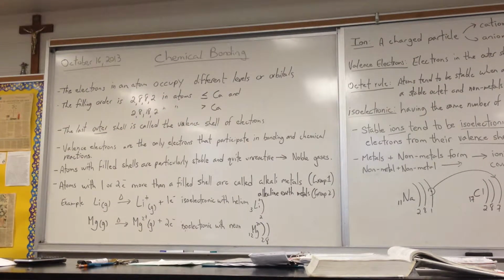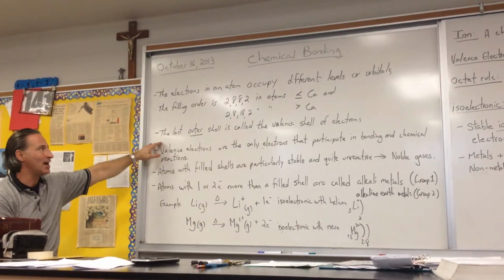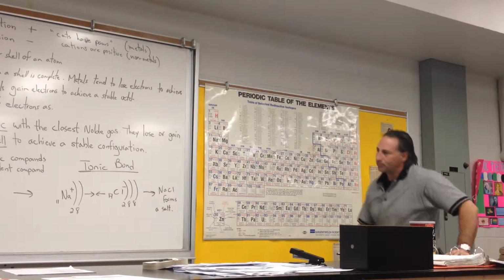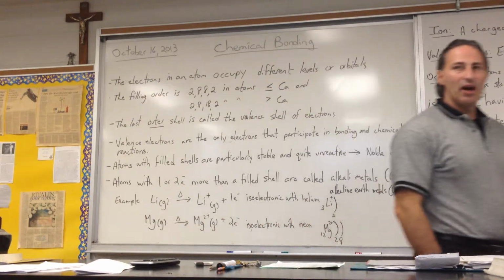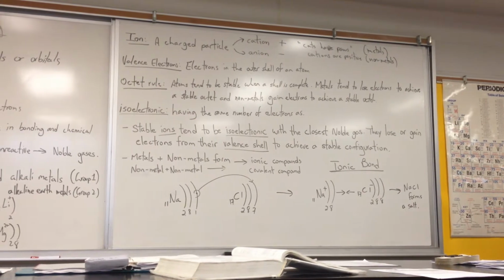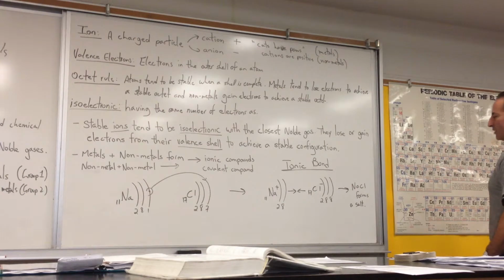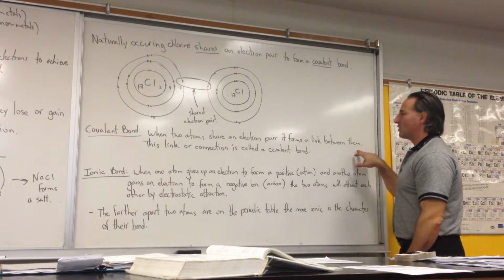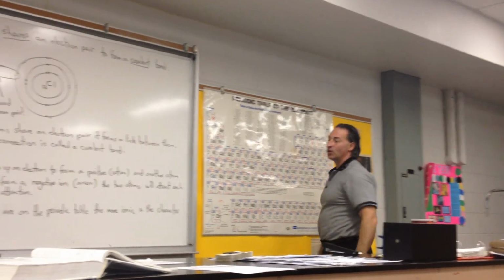Ionic and Covalent Bonds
In this grade ten level lesson the propensity of elements to form ions that resemble the electron configuration of the nearest Noble gas is described. For example, fluorine forms the fluoride ion with a negative charge of minus one because doing so, it acquires the electron configuration of Neon.